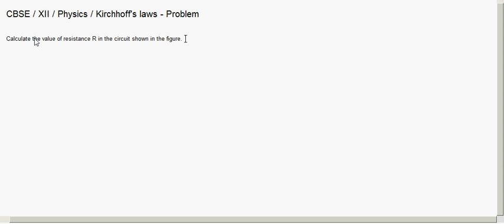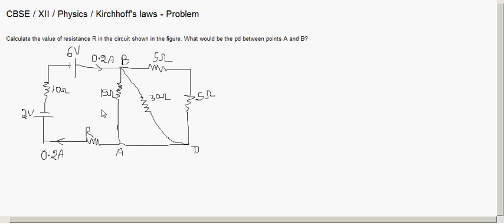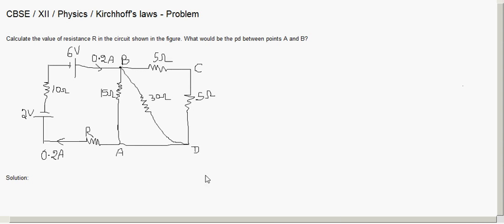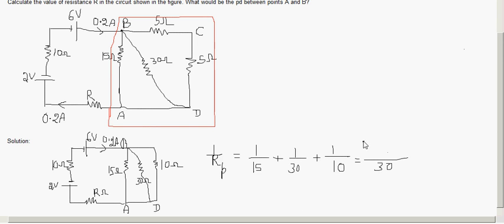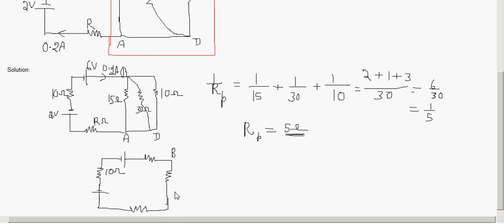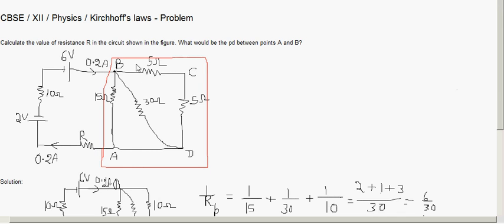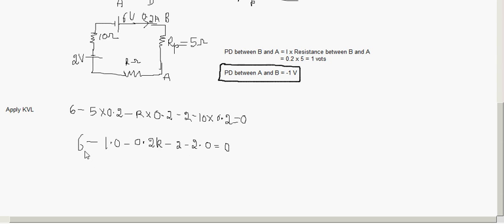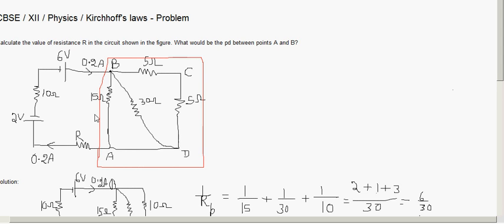eTuitions CBSE Class XII Physics Current Electricity - Kirchhoff's Laws - 06